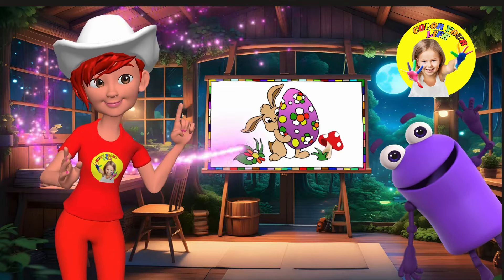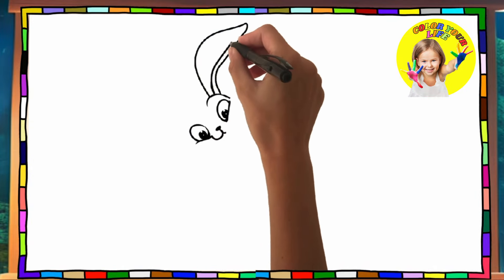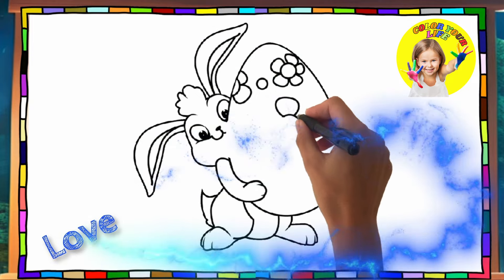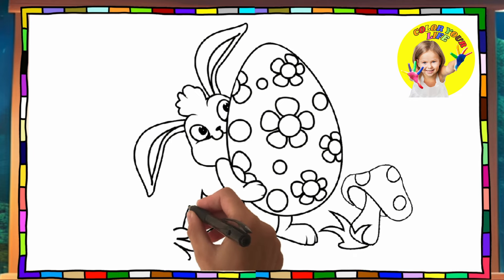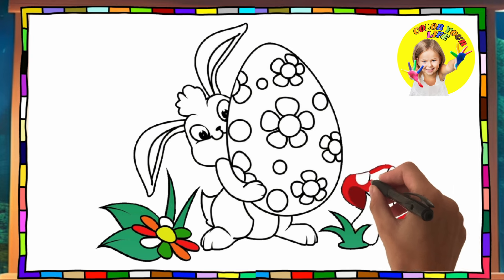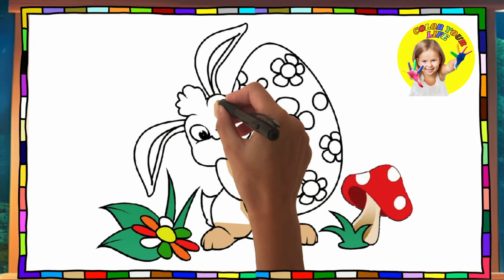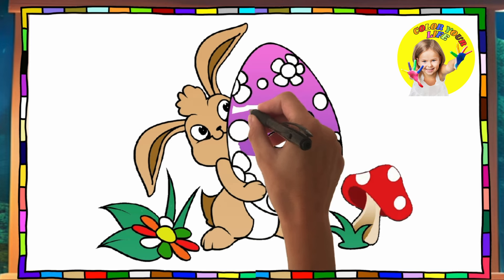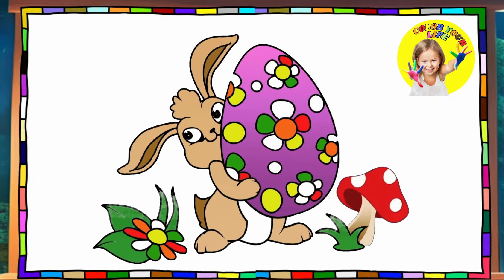Drawings and Coloring a EASTER BUNNY | Painting for Kids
Welcome to Color Your Life! We have designed our videos to enhance children's creativity with easy-to-paint, animated art drawings.

Drawings and Coloring an EASTER BUNNY | Painting for Kids 🌈🎨

Hi Guys, Today we're going to draw him, our beautiful Easter bunny with his big, sweet eyes

Our videos aim to help children and teens learn to draw animals, basic shapes and good habit pictures in a "magical and creative" way!

The Color Your Life channel is completely safe for children and contains only educational content in the videos.

We strongly believe that art in children's hands will save the world...

Art is important... but our children are even more so!